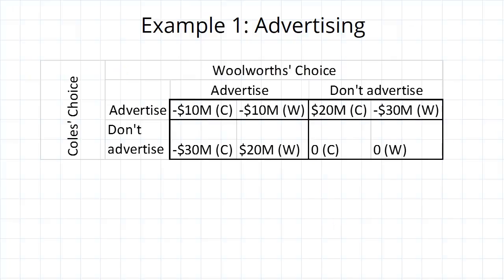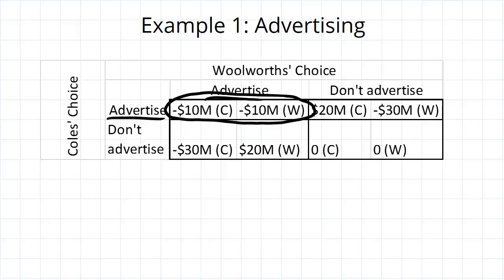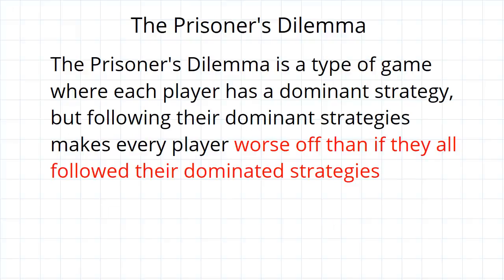The Prisoner's Dilemma in Game Theory | Microeconomics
for more FREE video tutorials covering Microeconomics.